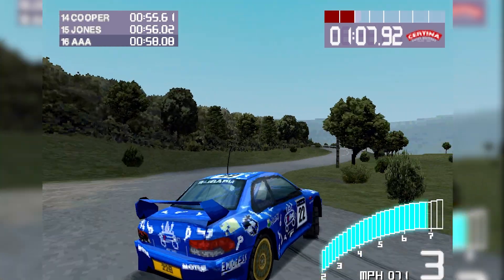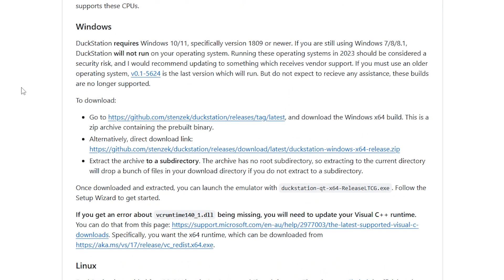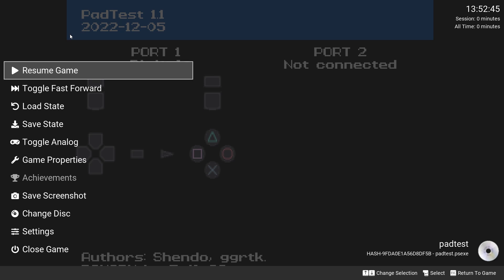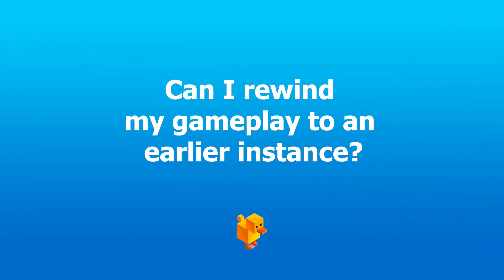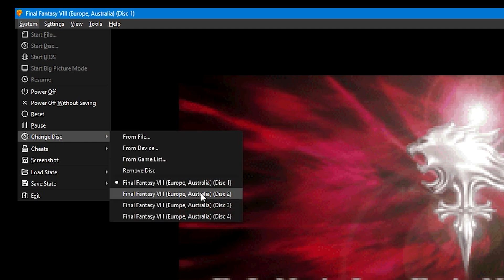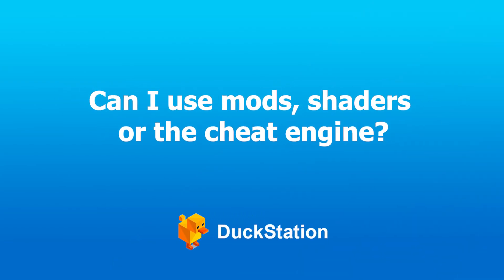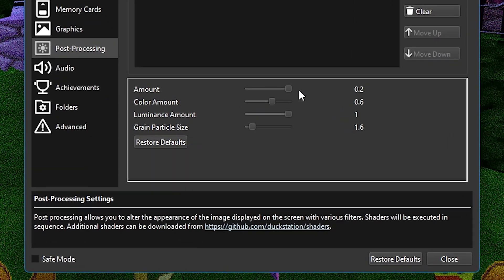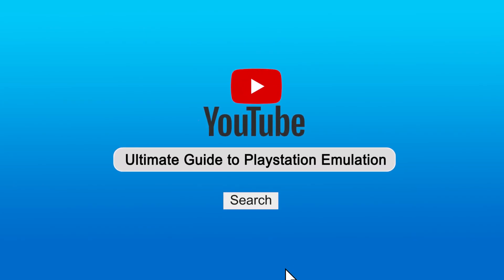Playstation 1 Emulation Ultimate Guide - Frequently Asked Questions (FAQs)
Dive into the nostalgic world of PlayStation 1 gaming with our Ultimate Guide to DuckStation Emulator! In this video, we’ll walk you through everything you need to know about using the free camera as part of your PS1 emulation experience. Relive you PS1 Memories or if you fancy a challenge play the games in new and unique camera angles.

In today's video we will go over some of the most frequently asked question. and hopefully give you some tips to improve your emulation experience.
This series of videos is the ultimate guide and is Perfect for both beginners and experienced players to get the most out of DuckStation - The Playstation 1 Emulator.

Timestamps
00:00 - Intro
00:15 - MSVCP140_1.dll Error Fix
00:57 - Game requires a .sbi File What are these and how do I get them
01:23 - Testing Controller or Game Pad
01:54 - Setting Hotkeys
02:40 - Rewind Feature Activation
03:08 - Swapping Discs for games with multiple discs
04:20 - Using Mods/Shaders/Cheat Engine
05:45 - Outro

Gamebreakers X - @GameBreakersUK
Gamebreakers Tik Tok - @thegamebreakersuk